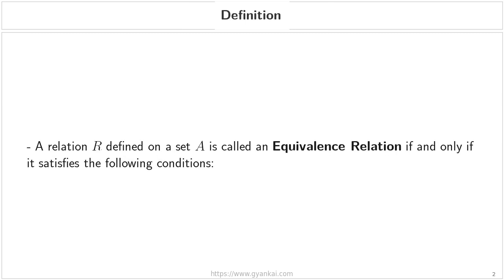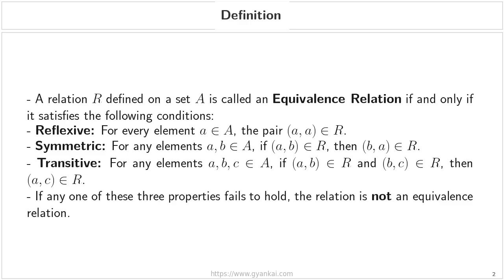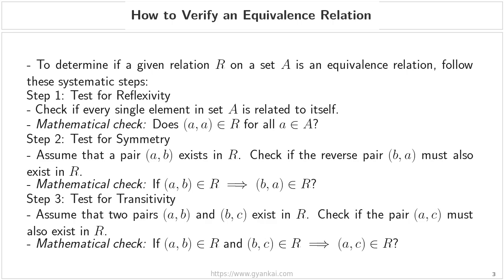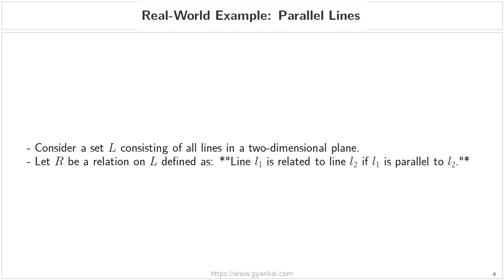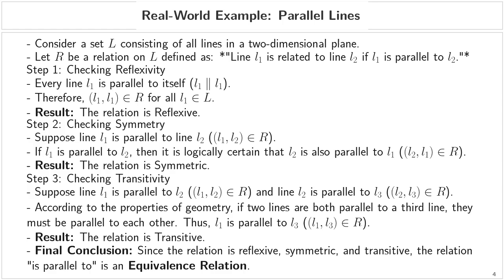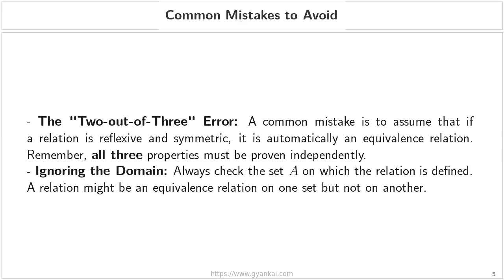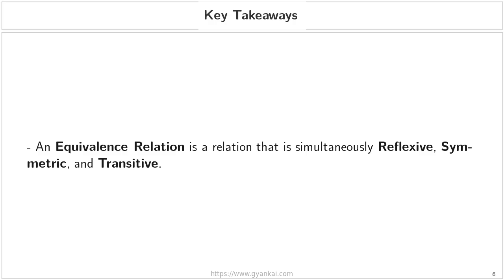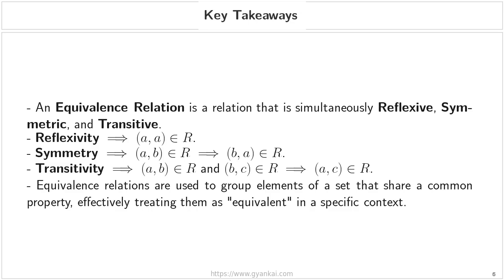Equivalence Relations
Master the concept of Equivalence Relations in this comprehensive Class 12 Mathematics tutorial designed for the NCERT curriculum. This video breaks down everything you need to know: from the formal definition and types of relations to a step-by-step guide on how to verify an equivalence relation. We also explore practical applications through real-world examples like parallel lines and highlight common mistakes to avoid during exams. Perfect for students aiming to excel in their board exams!